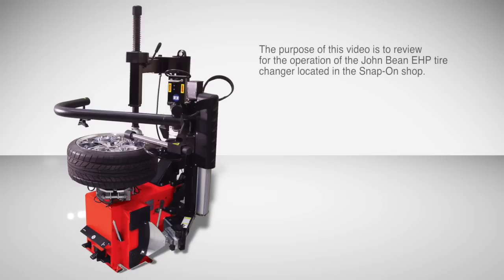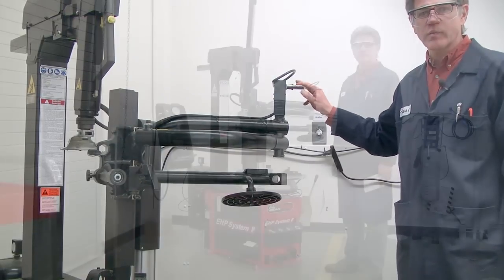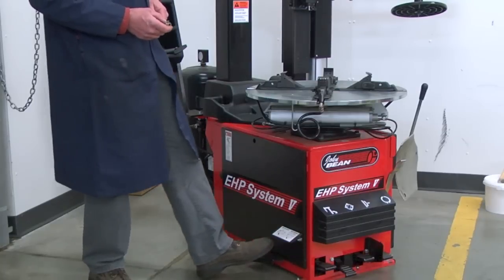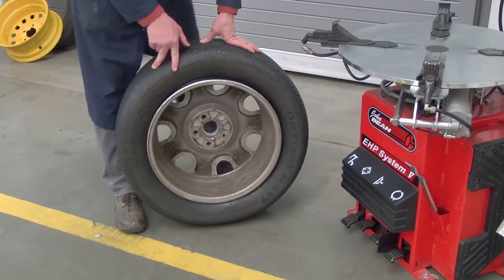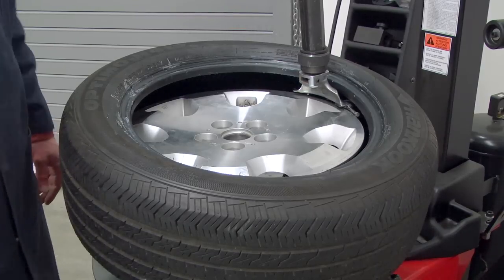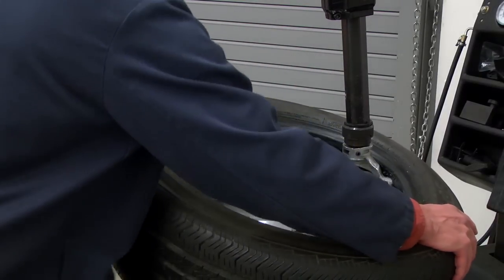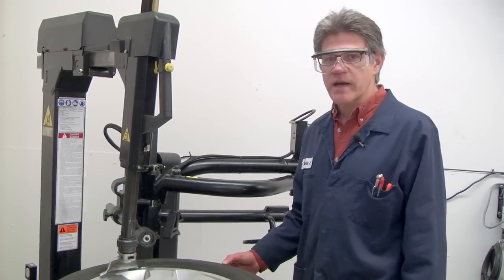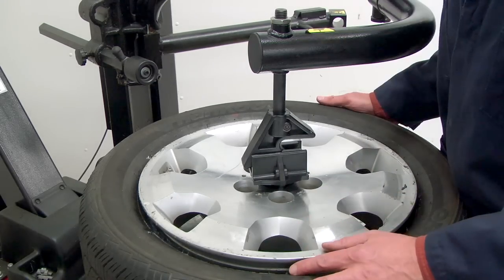SCC Automotive Training - John Bean EHP Tire Changer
This video is about John Bean EHP Tire Changer